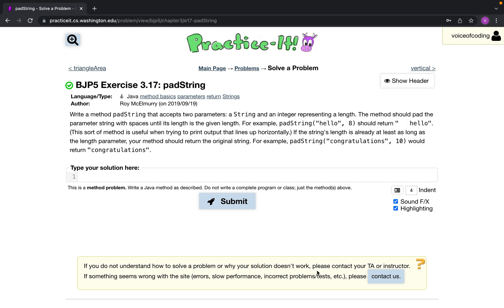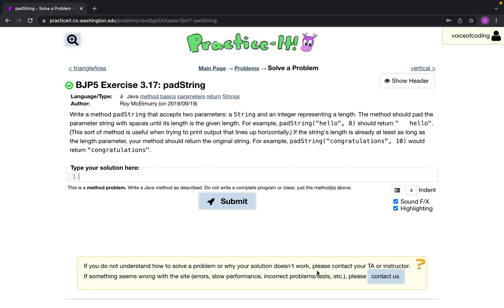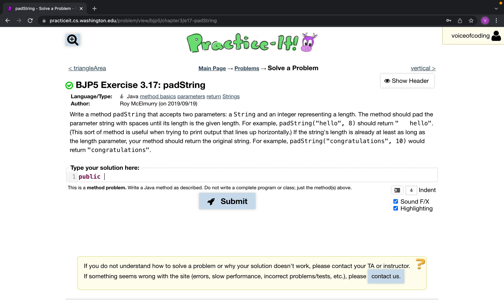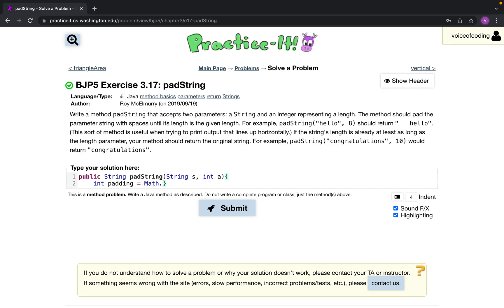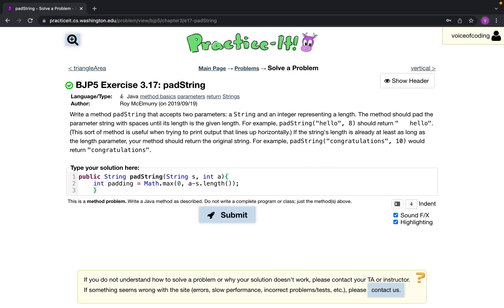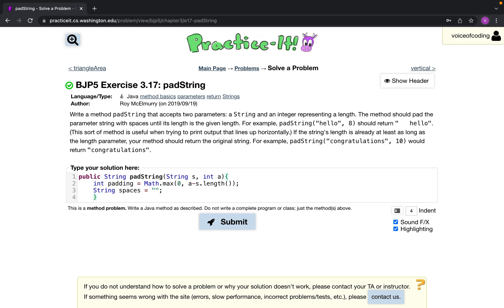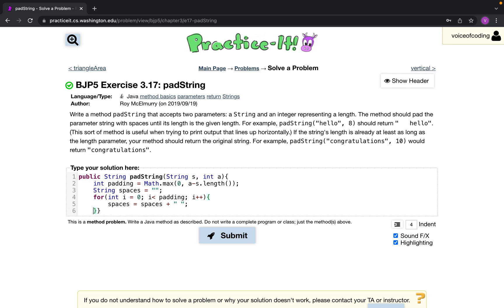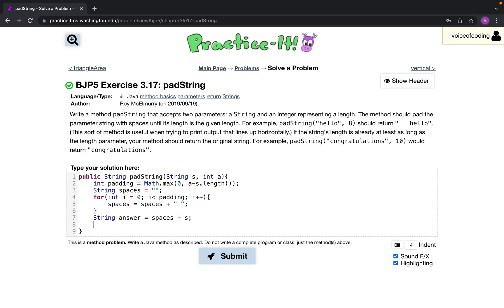Exercise 3.17 (padString) Java Tutorial || Practice-It